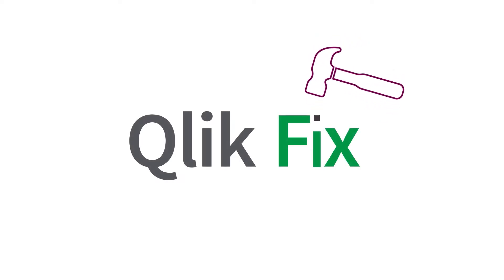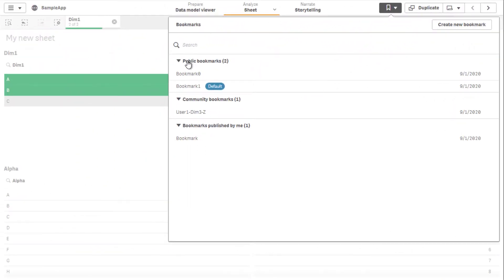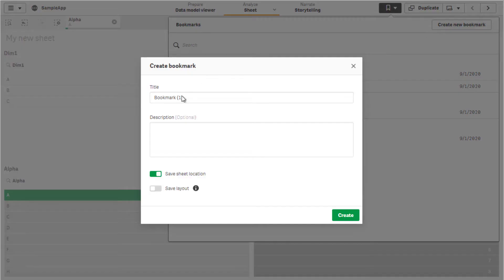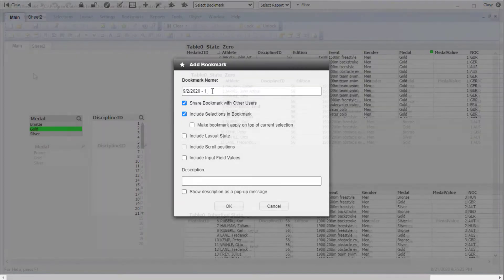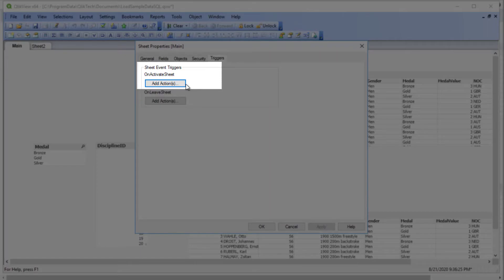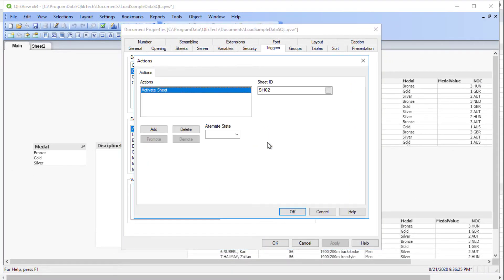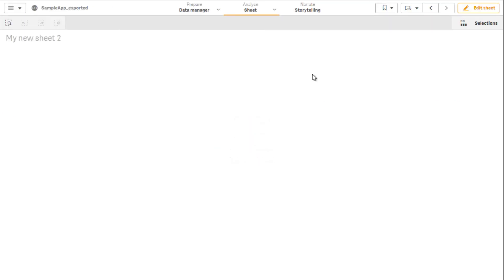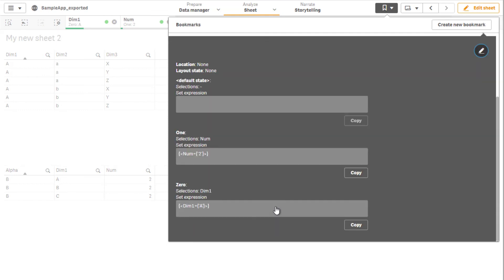Qlik Fix: Correlating the Bookmark feature in QlikView and Qlik Sense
This video correlates the Bookmark feature in Qlik Sense and QlikView.